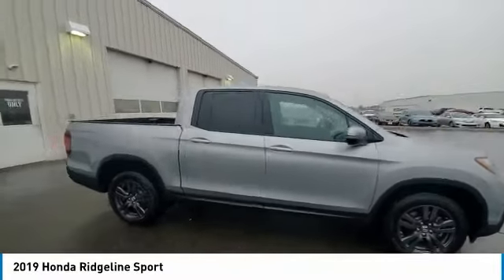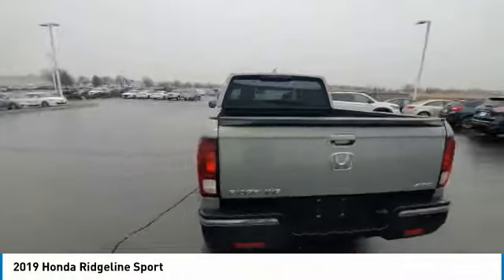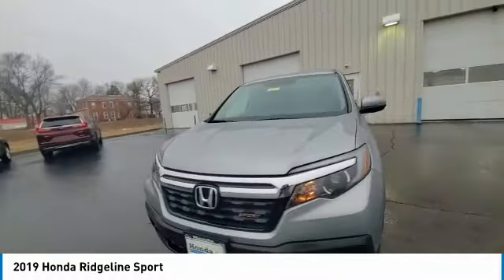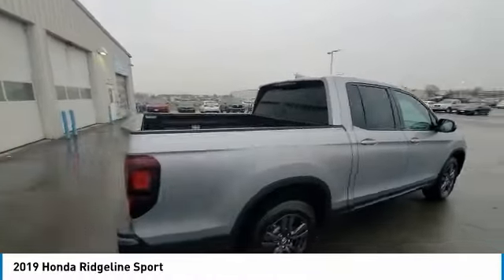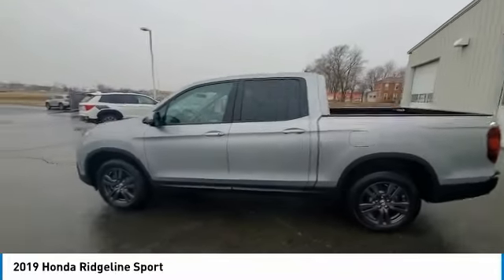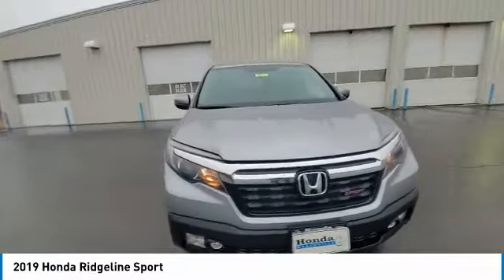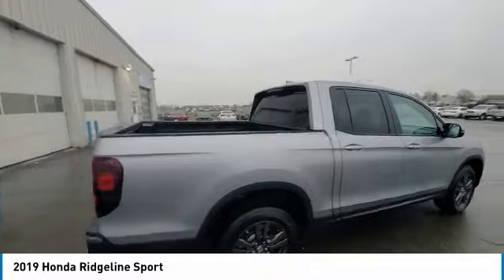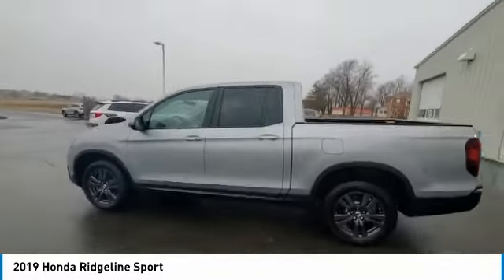2019 Honda Ridgeline Marysville, Dublin, Delaware, Worthington, Marion, OH KB048374A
Lunar Silver Metallic Used 2019 Honda Ridgeline available in Marysville, Ohio at
2019 HONDA RIDGELINE Marysville, OH
Stock# KB048374A

Honda Marysville
640 colemans Crossing Blvd

*DESIRABLE FEATURES:* REMOTE START, CLEAN CARFAX, 1-OWNER, BACKUP CAMERA, AWD, BLUETOOTH, BED LINER, TOW PKG, ALLOY-WHEELS, HOMELINK, REMOTE ENTRY, FOG LAMPS, MULTI-ZONE AC.

*SERVICE & MAINTENANCE COMPLETED:* Stock# KB048374A FEATURES NO LESS THAN $163 IN PREVENTATIVE MAINTENANCE & SAFETY EQUIPMENT UPGRADES. Specifically this Honda Marysville 2019 Honda Ridgeline reconditioning process Included: Performed Honda Certified Used Car inspection!

Of all the used cars for sale in Ohio this all wheel drive 2019 Honda Ridgeline Sport features an impressive regular unleaded v-6 3.5 l/212 Engine with a Lunar Silver Metallic Exterior with a Black Fabric Interior. With only 25,781 miles this 2019 Honda Ridgeline is your best buy in Columbus, OH.

*TECHNOLOGY FEATURES:* This 2019 Honda Ridgeline represents one of many of Honda Marysville used vehicles for sale in Columbus, OH and includes: Homelink System, Multi-zone Climate Control, Keyless Start, Steering Wheel Audio Controls, Remote Engine Start, Keyless Entry, Steering Wheel Cruise Control, Anti Theft System, Steering Wheel Controls, Auxiliary Audio Input, AM/FM Stereo, Garage Door Opener, Outside Temperature Gauge, Bluetooth Connection, MP3 Compatible Radio

*STOCK# KB048374A* Honda Marysville has this 2019 Honda Ridgeline Sport ready for a quick sale today. Don't forget Honda Marysville will buy or trade for your car, truck, SUV, van, motorcycle and/or ATV!

Honda Marysville of Marysville, Dublin, Urbana, Lima, Delaware, Marion, OH. You can also visit us at, 640 Coleman's Blvd Marysville OH, 43040 to check it out in person!

*MECHANICAL FEATURES:* Scores 25.0 Highway MPG and 18.0 City MPG! This Honda Ridgeline comes Factory equipped with an impressive regular unleaded v-6 3.5 l/212 engine, an automatic transmission.

*EXTERIOR OPTIONS:* Whether driving to From New Albany to Westerville, you'll arrive in style with exterior options like: Color Matched Bumpers, Fog Lights, Aluminum Wheels, Alloy Wheels, Trailer Hitch Receiver, Step Bumper, Privacy Glass, Auto Headlamp

*Used Cars Columbus Ohio:* with over 387 Honda used cars for sale at our Columbus, OH Honda dealership. Honda Marysville has the used cars Columbus, Ohio shoppers trust for safety, reliability and service. This week you'll select from one of the 33 Honda Ridgeline trucks like this Lunar Silver Metallic 2019 Honda Ridgeline Sport that we have in stock!